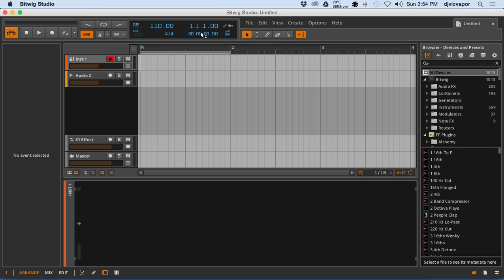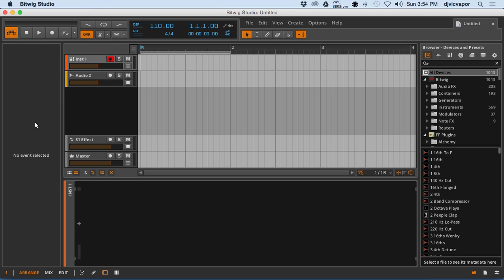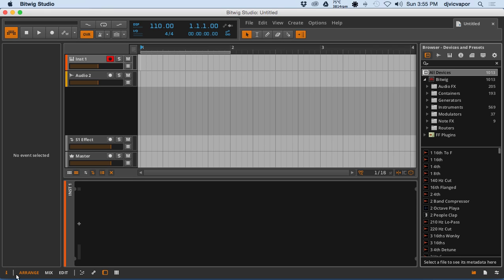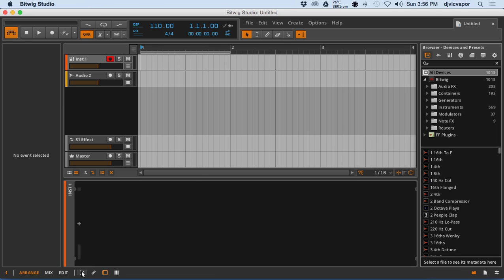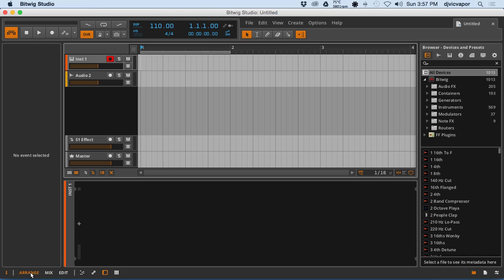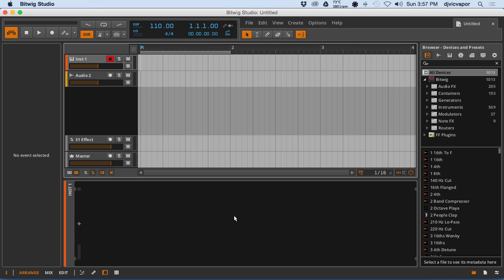Bitwig Studio Beginners Course - Lesson 2 - Features Pt. 1 - feat. (djvicvapor)